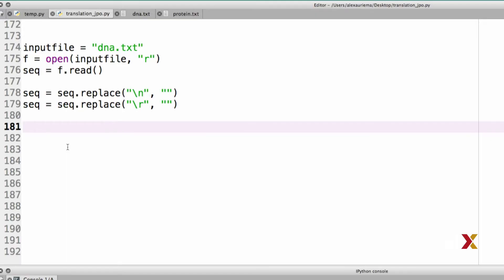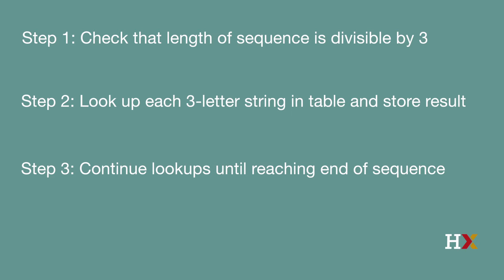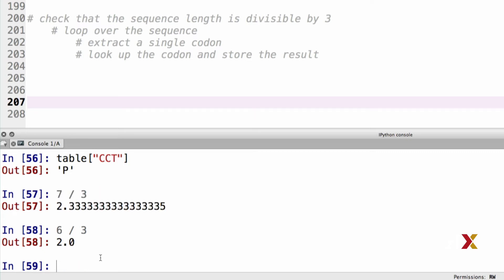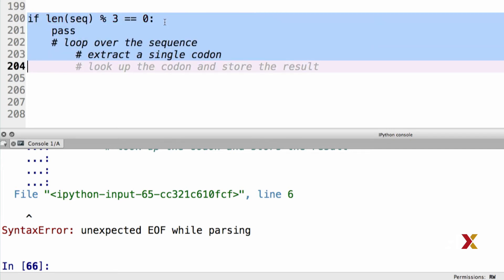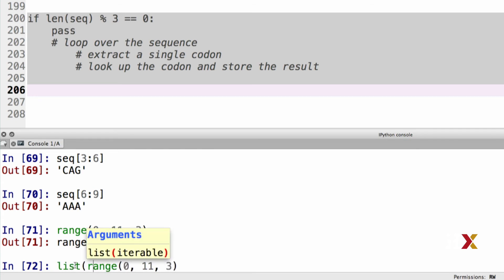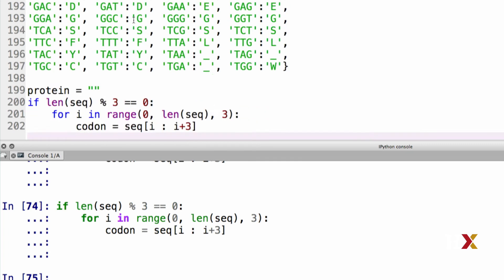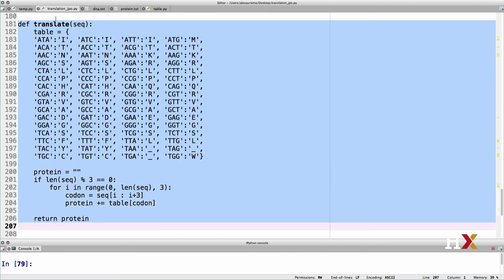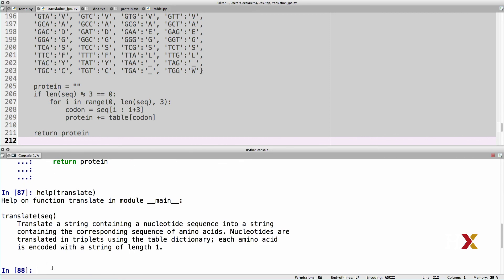HARUPRXX2016-V004300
DatPyv1x_s03_ss01_u04_c--_01262016_RC_v1fa_3.1.4: Translating the DNA Sequence_Branded-_edxmstr_v1.mp4